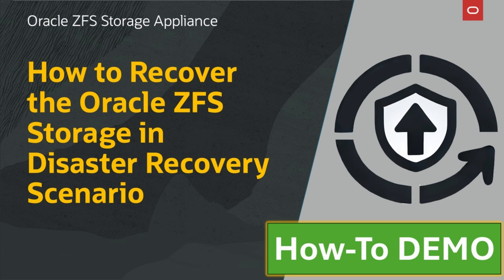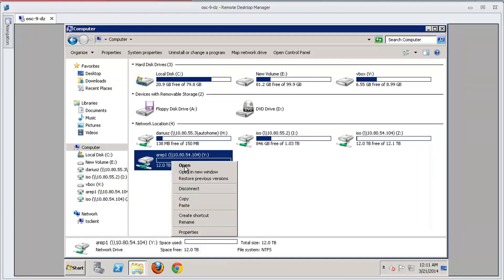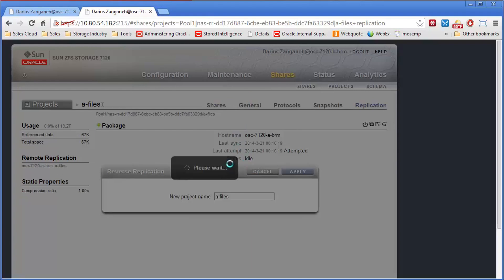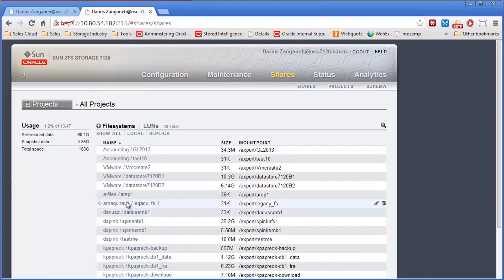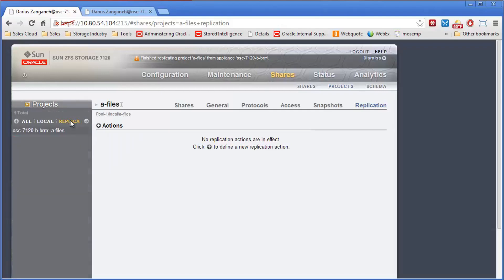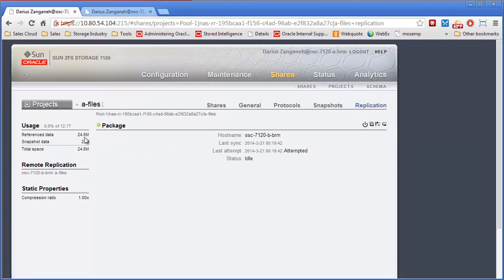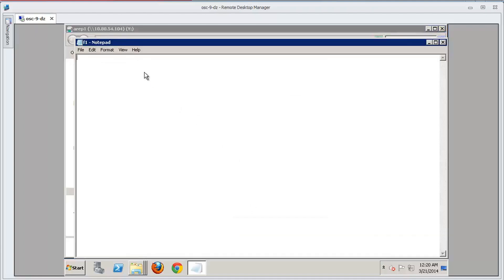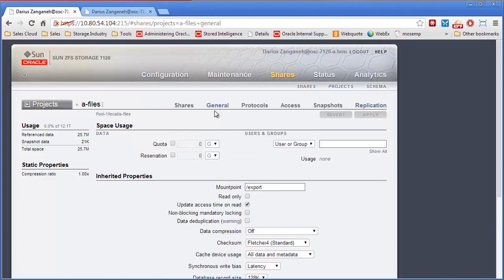Disaster Recovery Simulation: Failover & Failback with Oracle ZFS Storage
In this demo, we demonstrate how to perform a failover and failback in a replication scenario using Oracle ZFS Storage. Watch as he simulates a disaster recovery process with two systems, showcasing the SMB protocol and the necessary steps to ensure data integrity during unexpected outages. Learn how to set up replication jobs, manage file systems, and effectively restore operations after a disaster.

Timestamps:
00:01 - 00:04 Introduction to the tutorial
00:04 - 00:15 Overview of failover and failback
00:15 - 00:29 Setting up the systems for simulation
00:29 - 01:04 Configuring replication jobs
01:04 - 01:30 Simulating a disaster scenario
01:30 - 02:11 Disabling replication during failure
02:11 - 02:34 Managing replicas on the DR site
02:34 - 03:20 Reverse replication process explained
03:20 - 04:44 Working on the DR site
04:44 - 05:26 Preparing to fail back to production
05:26 - 06:05 Syncing back the data
06:05 - 07:00 Finalizing the disaster recovery process
07:00 - 08:02 Cleaning up empty projects
08:02 - 10:30 Restoring replication settings
10:30 - 11:40 Conclusion and summary